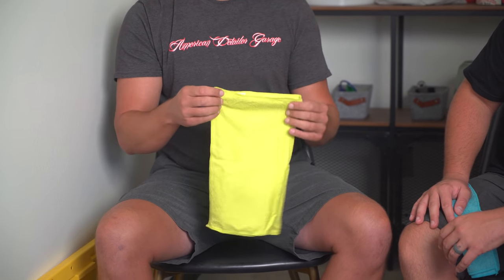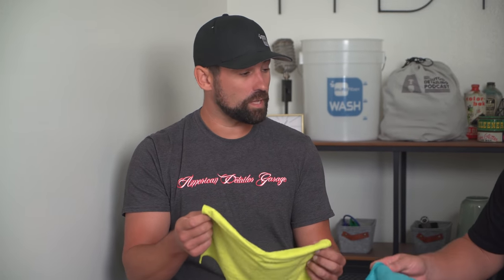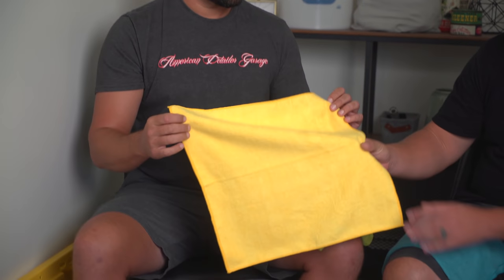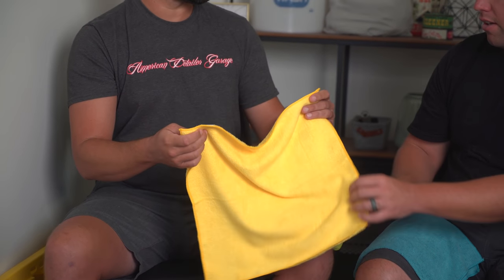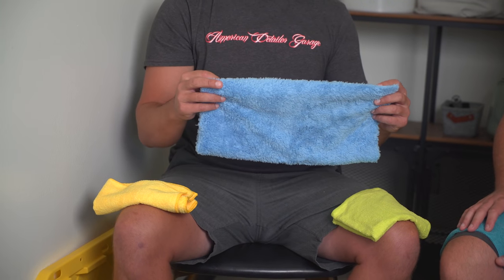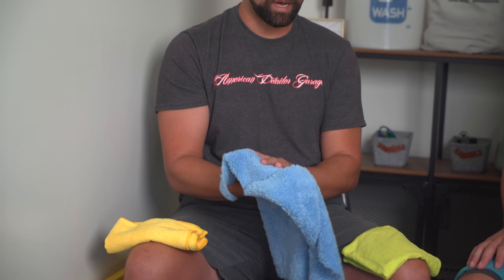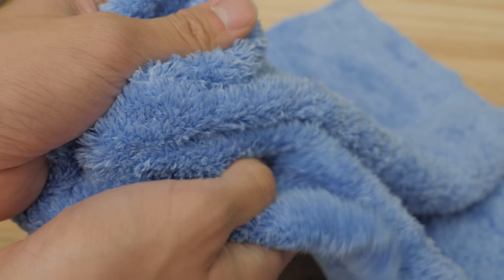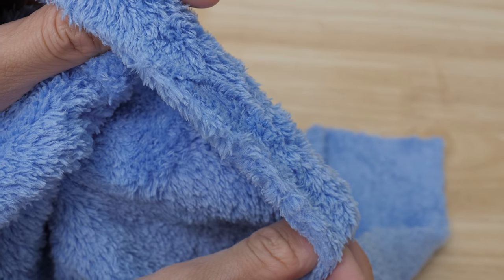404: THE NEWEST MICROFIBER INNOVATIONS W/ IAN FROM AUTOFIBER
1077 E. Pacific Coast HWY